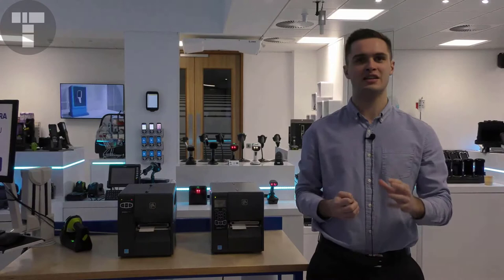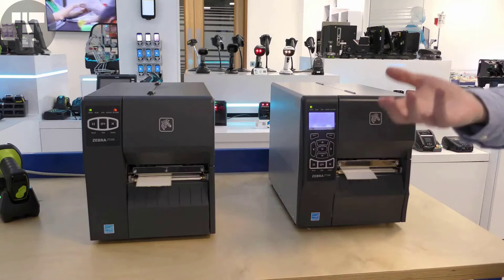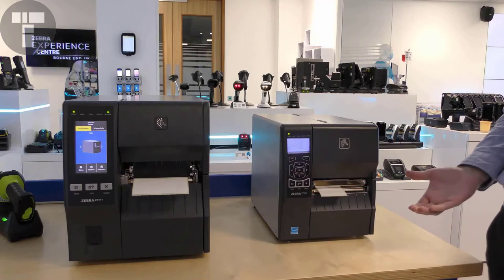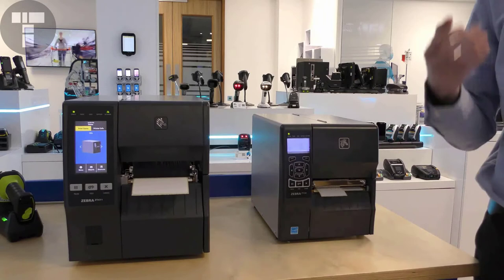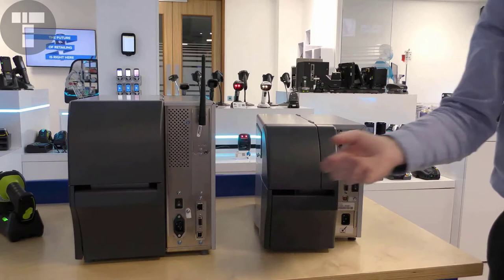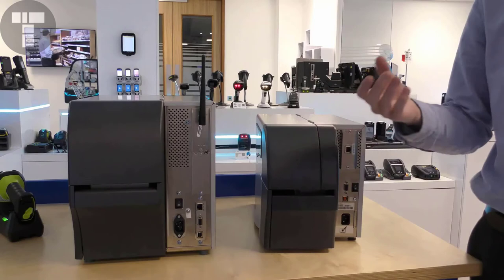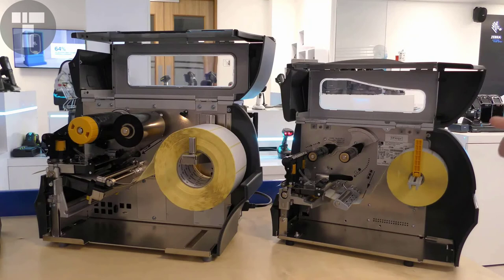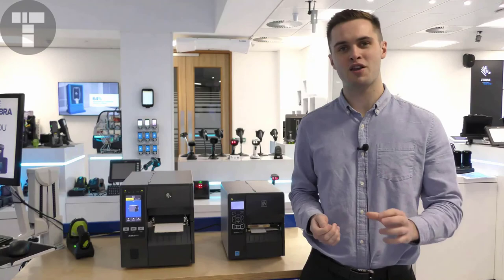Zebra Industrial Thermal Label Printer Overview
Checkout the Zebra Industrial Thermal Label Printer Product Overview from Triton.  We have installed and integrated thousands of industrial thermal label printers over the 35 years we have been in operation.

Please checkout our store for hundreds of great hardware solutions and products for the multiple different industry applications